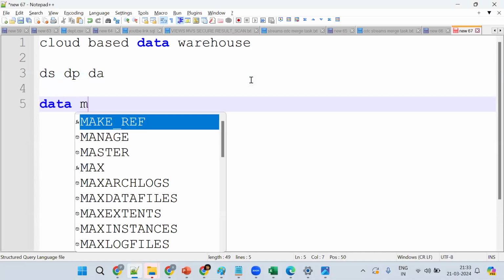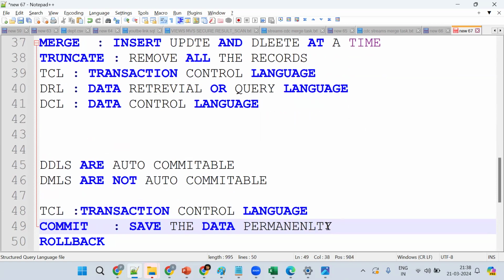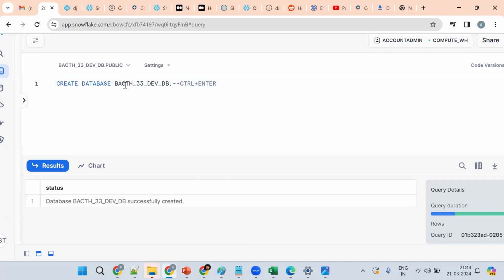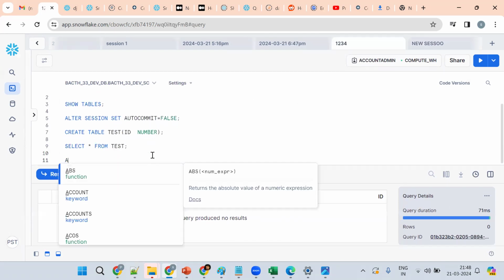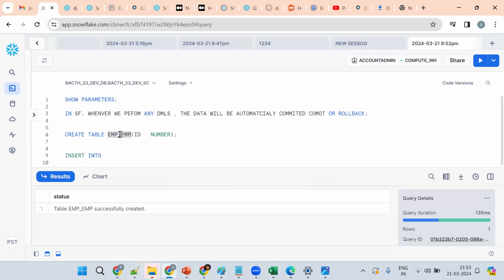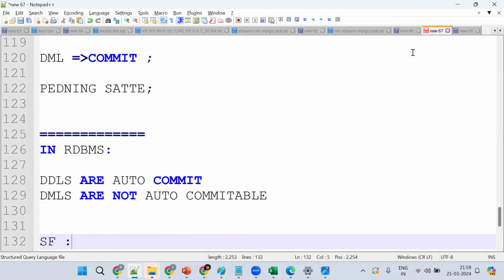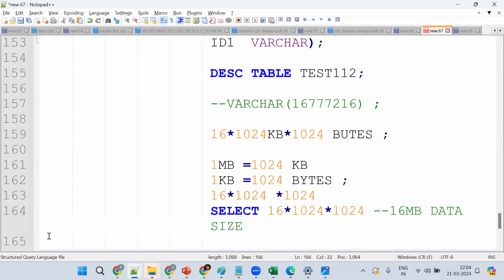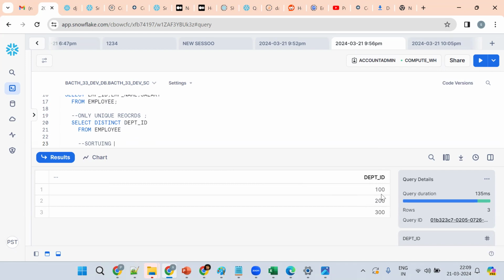Snowflake Auto Commit | DDL and DML SQL Statements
Snowflake Demo Day 1:
Cloning
Time Travel

In Snowflake, DDLS AND DMLS are auto commitable